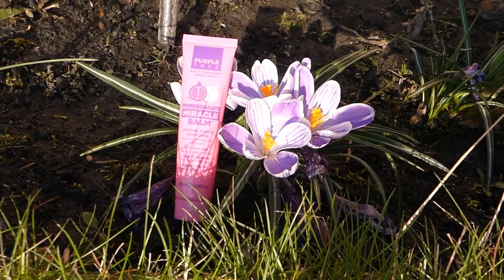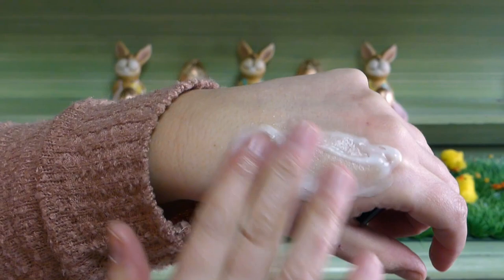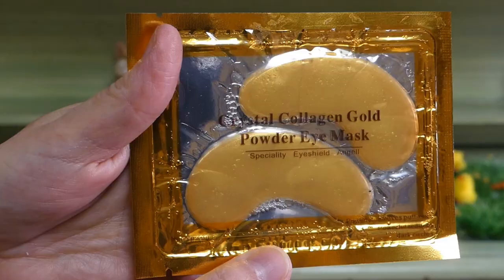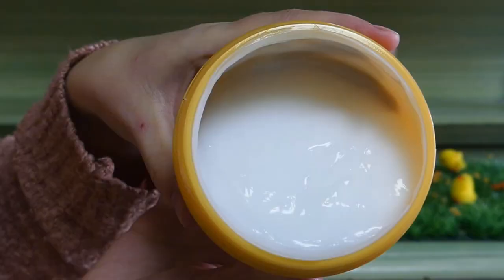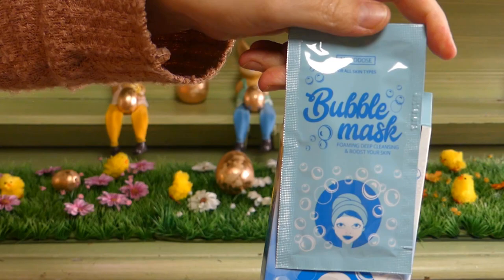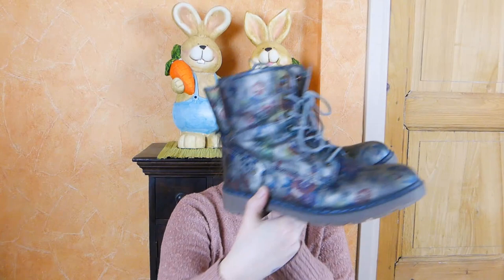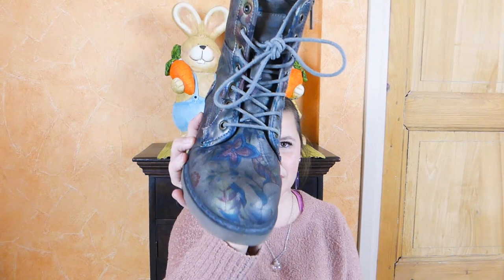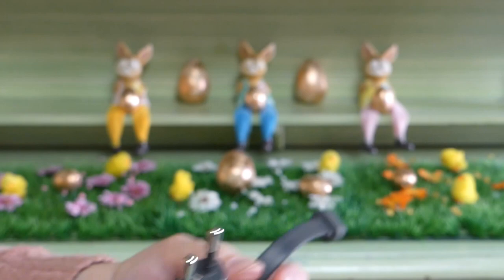Winter Favorites 2018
In this video I'm showing you some of my favorite products/items from this winter 2018.

Things shown in the video & where I got them:
- Purple tree pomegranate miracle balm (Kruidvat NL)
- Spa Secrets Magic of Brazil shower foam (Kruidvat)
- Winter glow skin frosting (The Beauty Bakery - no longer exists)
- Daily Defense breakage defense deep conditioner (Action NL)
- Bubbly bubble mask (Action NL)
- Pull through infinity earrings (rvs-sieraden.nl)
- Mustang lace up boots (vegan) (Zalando)

HD - Watch the video in High Definition
SUBTITLES- This video has subtitles in English and Dutch!

Use the HASHTAG CraftyRenate on Twitter & Instagram